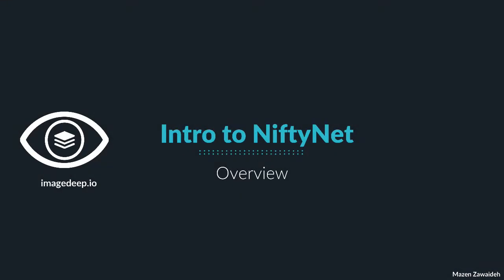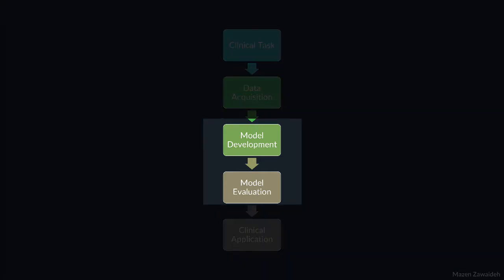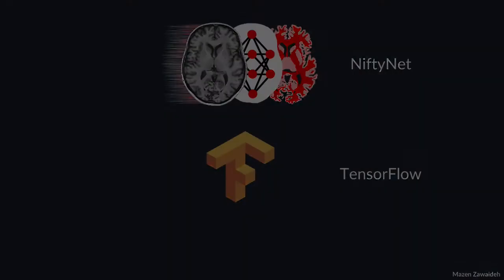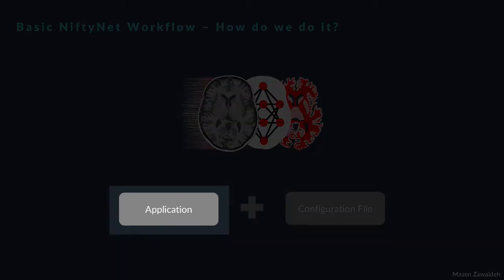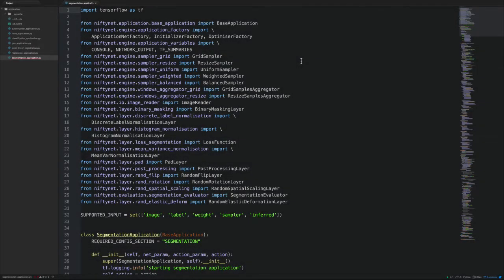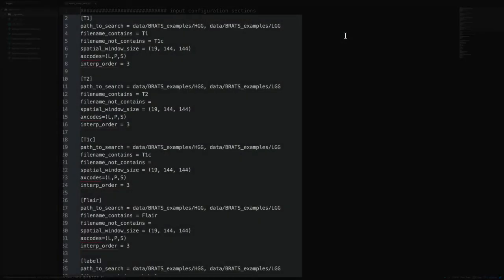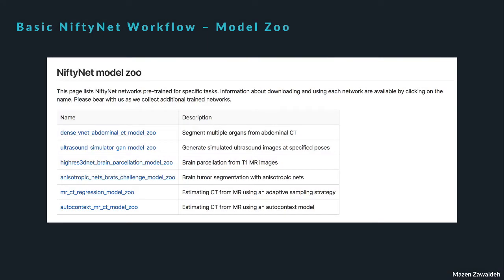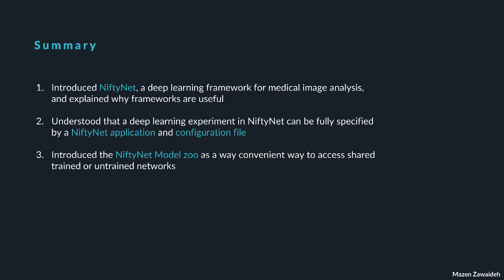Intro to NiftyNet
The imagedeep.io series serves to bridge the knowledge gap between medical imaging and AI education.

It was co-founded and is co-instructed by:

Mazen Zawaideh, MD. Chief Radiology Resident and imagedeep.io co-instructor.

David Haynor, MD, Ph.D. Professor of Neuroradiology and imagedeep.io co-instructor.

Nathan Cross, MD.  Assistant Professor of Neuroradiology and imagedeep.io co-instructor.